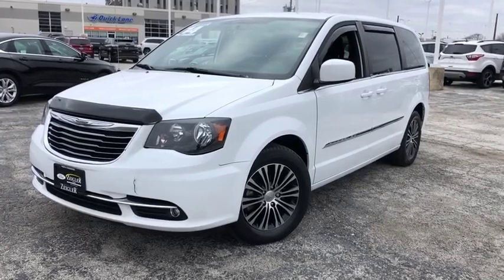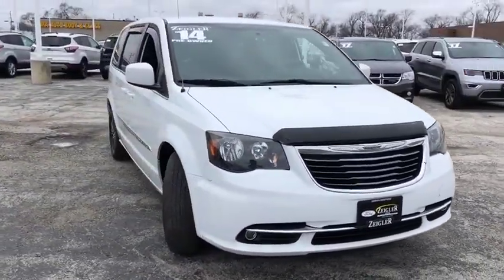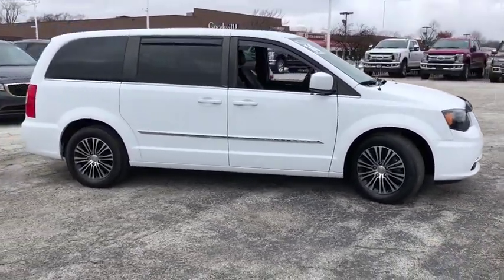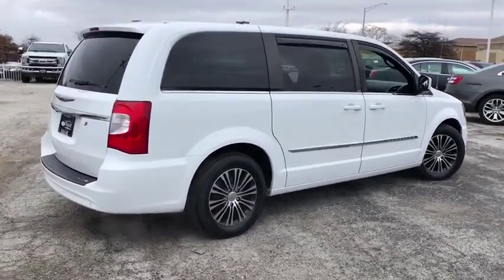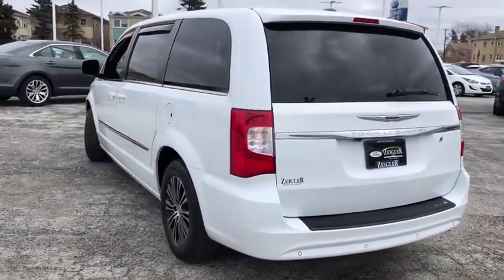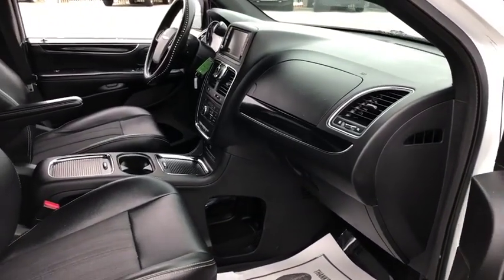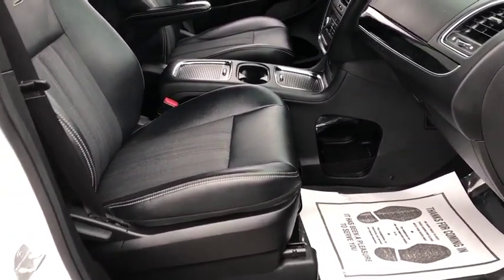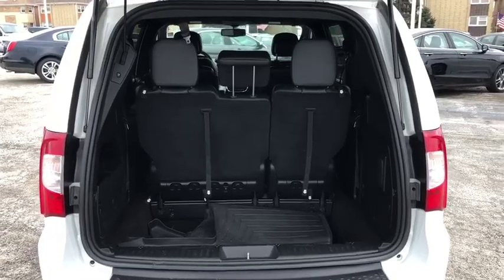2014 Chrysler Town & Country North Riverside, Oak Lawn, Downers Grove, Chicago, Orland Park, IL 1813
Bright White Clearcoat U 2014 Chrysler Town & Country available in North Riverside, Illinois at Ziegler Ford of North Riverside. Servicing the Oak Lawn, Downers Grove, Chicago, Orland Park, IL area.

Recent Arrival! 2014 Chrysler Town & Country S Bright White Clearcoat *NAVIGATION, *BACK-UP CAMERA, *BLUETOOTH, *HEATED SEATS, *ONE OWNER, *THIRD SEAT, *ACCIDENT FREE CARFAX, *REMOTE START, black Cloth.brbrZeigler Ford of North Riverside in North Riverside, IL treats the needs of each individual customer with paramount concern. We know that you have high expectations, and as a car dealer we enjoy the challenge of meeting and exceeding those standards each and every time. Allow us to demonstrate our commitment to excellence!brReviews:brbr  * If you want the ability to easily load and carry a family and their gear without sacrificing your or the kids' desire for creature comforts, all should find something to like in the 2014 Town & Country minivan. Fathers might find a different joy in boasting about the 283 horsepower under the hood. Source: KBB.combr  * Boasting over 30 exclusive and Best-in-Class claims, 2014 Chrysler Town & Country is the most innovative, most luxurious minivan in its class. Enhancing its inviting interior, the Town & Country features luxurious soft-touch materials throughout the cabin. The convenient standard power sliding doors and power liftgate open with the touch of a button and include obstacle detection. Seats are a big deal in a minivan, the Stow 'n Go Seats are wildly popular with families. One-touch fold and tumble second- and third-row seats fold into floor bins individually - so you can go from seven seats to two, or any combination in between. The 2014 Town & Country is now available with a dual screen Blue-Ray/DVD system. With two available nine-inch high-resolution screens that flip down from the overhead console, two USB ports, one HDMI port, and game-console inputs, the kids don't have to settle on just one thing to watch. The Uconnect Media Center Radio lets you store thousands of songs, select playlists, play videos, listen to standard SiriusXM Satellite Radio and navigate, if equipped. Available Uconnect Voice Command with Bluetooth lets you use voice commands to control the radio, navigation system and your cell phone, and stream music wirelessly. Providing extra help when backing up, the ParkSense Rear Park Assist System uses sensors to detect nearby obstacles while in reverse. The Town & Country features a 3.6L Pentastar V6 engine coupled with an AutoStick six-speed transmission, delivering Best-in-Class 283 horsepower and 260 pound-feet of torque. Advanced multistage front airbags, supplemental front seat-mounted side airbags, a driver's knee airbag, and supplemental side-curtain airbags for front and rear outboard occupants are all standard. The 2014 Town & Country also has an available 30th Anniversary Edition package featuring many luxurious interior touches. Source: The Manufacturer Summarybr  * Versatile rear seating and cargo bay configurations; plentiful standard and optional features. Source: EdmundsbrbrAwards:br  * JD Power Initial Quality Study (IQS)